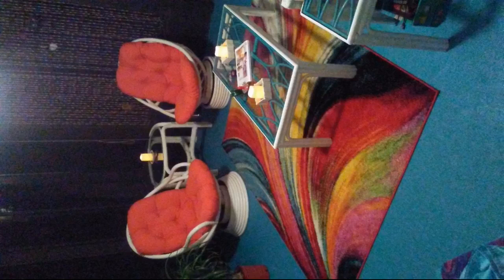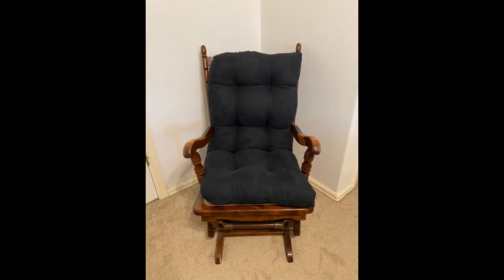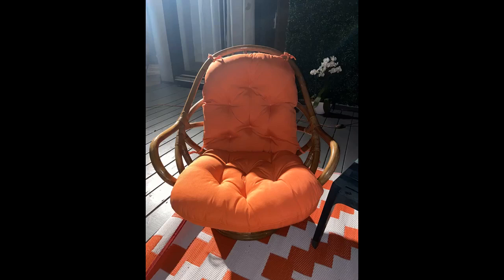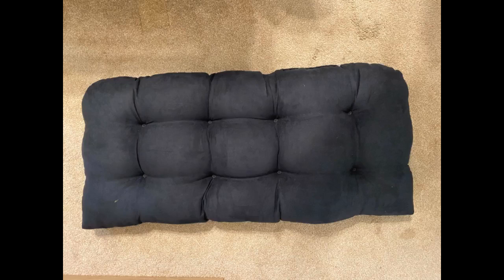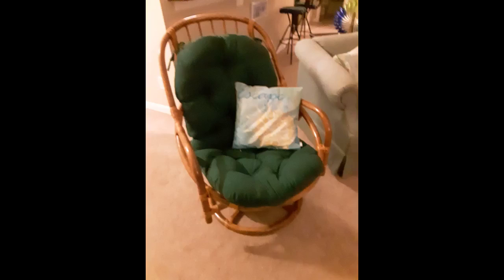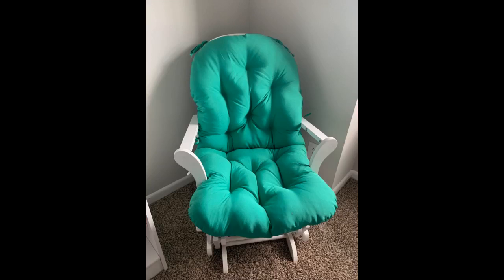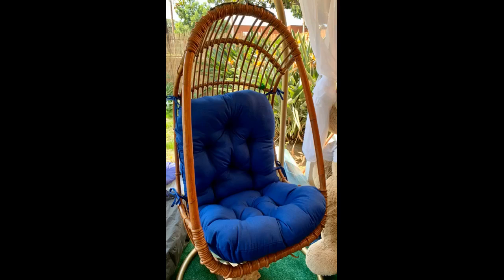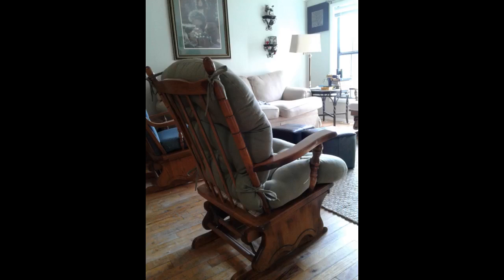Blazing Needles Solid Twill Swivel Rocker Chair Cushion, 48" x 24", Sage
This set worked great in my glider I purchased from Walmart years ago. The old cushions were completely worn out and this fit perfect and is so comfortable. Love it.
Initially I set it up like pictured in the product listing but it wasn’t very comfortable and it shifted a lot. Once I turned it upside down and used the tie backs on it’s comfortable and state in place.
The purple color is set up in the way I flipped mine. Overall a decent replacement cushion for my vintage chair.